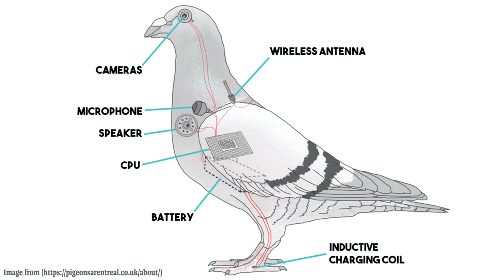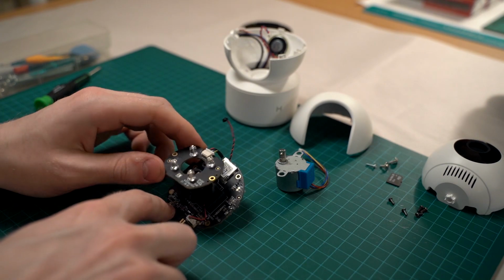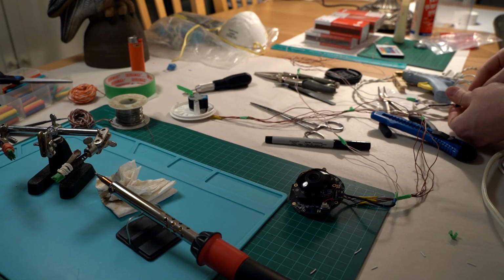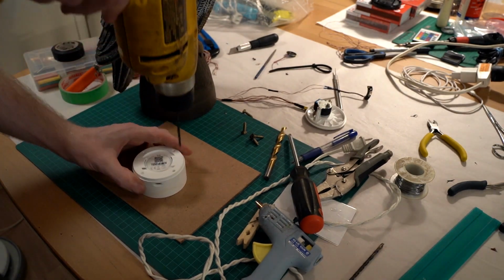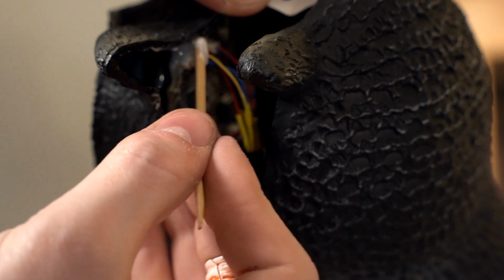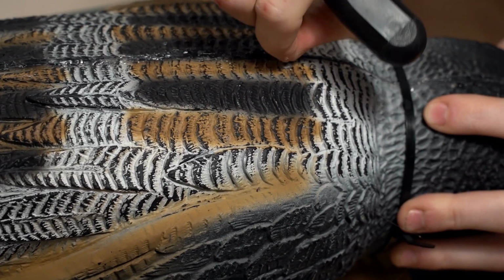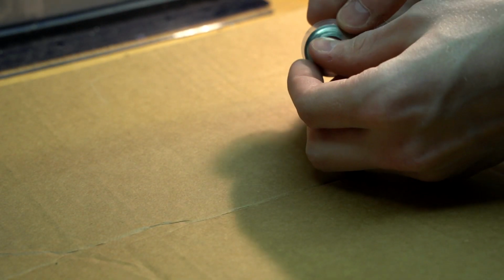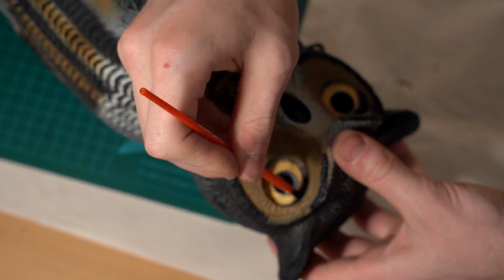Rotating Hidden Surveillance Owl Camera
This was a project about how a home security camera was modified and secured to the inside of a decoy owl. A decoy owl is a bird and pest repellent solution that uses a realistic-looking owl that is meant to intimidate birds and pests to avoid the area. They are typically used in a visible location to keep birds like pigeons and pests like mice away. The owl camera, therefore, can serve the function as a security or surveillance camera as well as still functioning as a decoy owl. The added motion from the rotating base actually makes the owl more effective as a bird and pest deterrent. This is because, with a stationary decoy, the birds and pests will eventually realize that the decoy is fake because it never moves.

The camera that was used in the video
Decoy Owls:

NIHILORE MUSIC
Tracks: Bush Week, Glimmer, The Author Never Dies (Instrumental)

Tracks: Foundation
Artists: Vibe Tracks